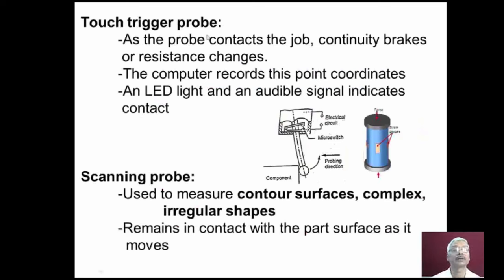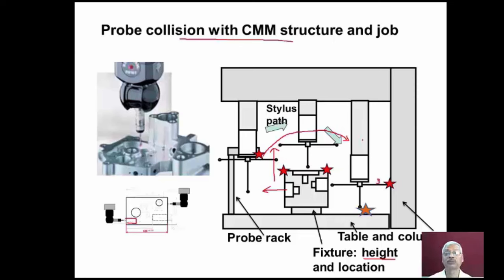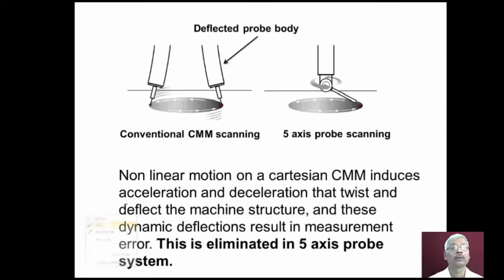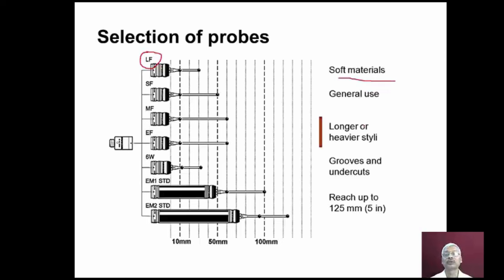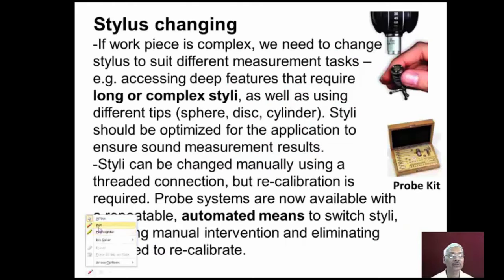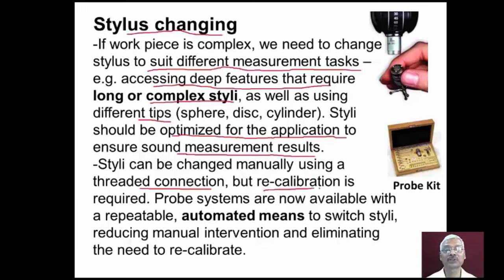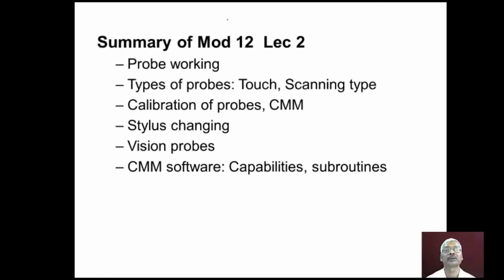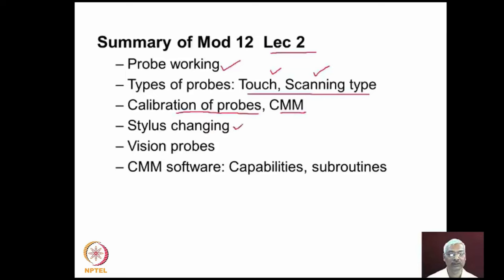mod12lec2-CMM probes and CMM software